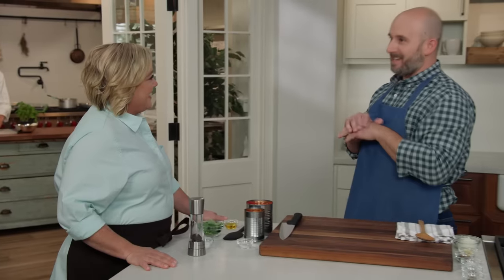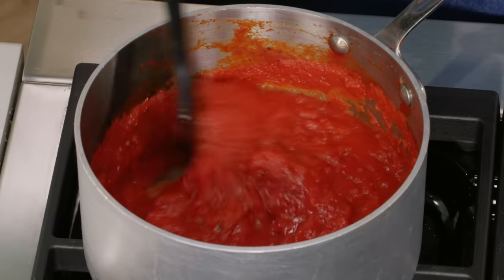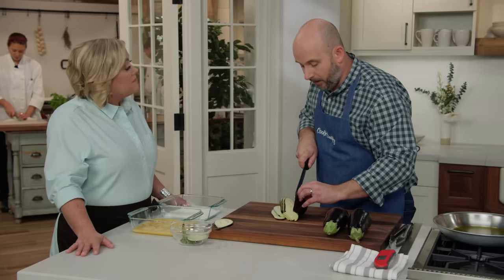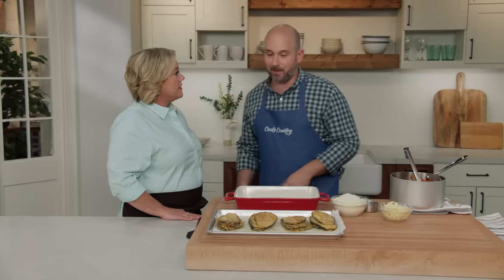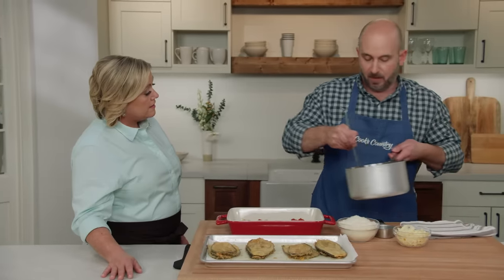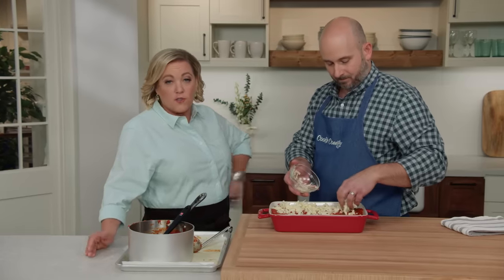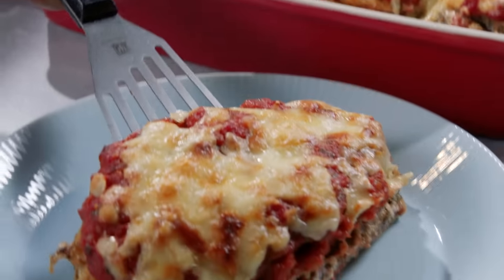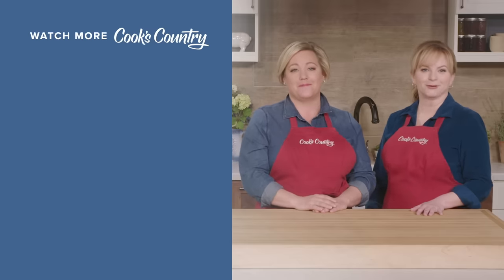How to Make Crispy, Cheesy Eggplant Pecorino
Test cook Bryan Roof shows Julia how to make Eggplant Pecorino.